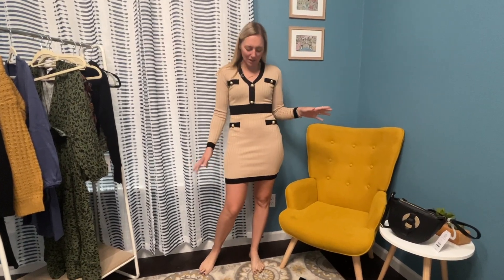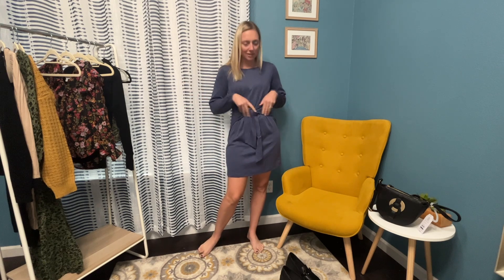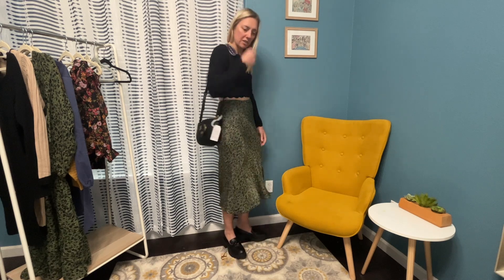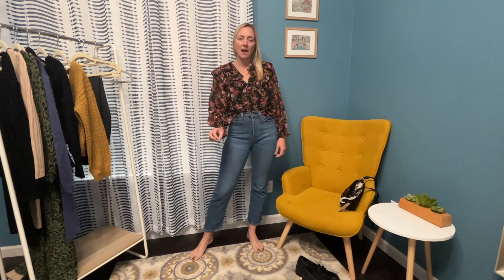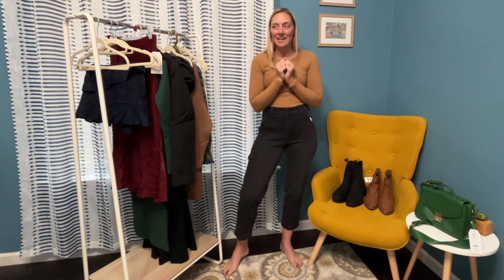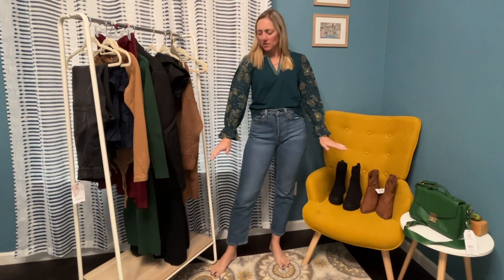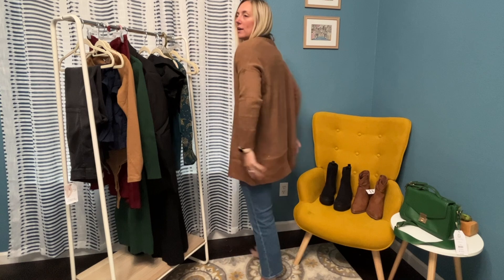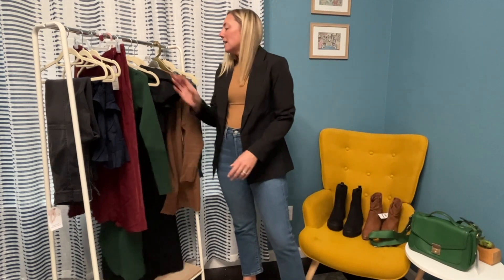WALMART *HUGE* FALL CLOTHING HAUL 2023!!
walmarthaul walmart walmartfashiontryonhaul Hi friends!

Today I am sharing fall outfits from Walmart for women. These casual Fall outfits are in fashion for 2023. If you are like me, I am constantly chasing after my kids, so I need comfort along with cuteness. I hope you enjoy these budget Walmart finds. Let me know which one is your favorite.

Black cut out dress $18.00
Cream and Black dress $18.48
Black loafer shoes $26.00
Green and Black midi dress $22.98
Blue dress $21.98
Green and black skirt $14.98
Black crop top $24.00
Black purse $14.99
Yellow crop sweater $19.98
Grey jeggings $14.98
Ruffle blouse $4.28
Black cut out dress $36.00
Green dress $17.98
Black pants $21.98
Brown boots $24.98
Black boots $29.98
Brown bodysuit $20.09
Maroon skirt $14.98
Navy blue skirt $12.05
Green purse $24.97
Black blazer $46.99
Navy long sleeve blouse $19.98
Black leggings $6.98
Brown sweater $17.08
Green long sleeve blouse $8.01

Measurements:
Height: 5'7"
Weight: 140
Bust: 34A